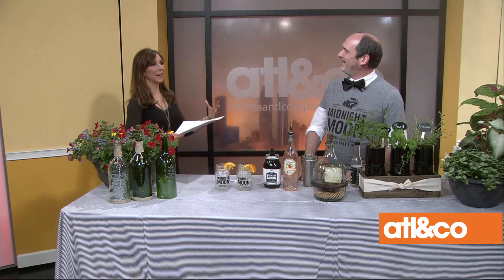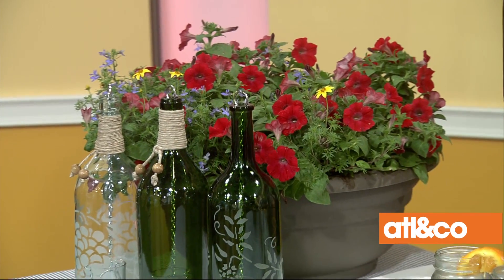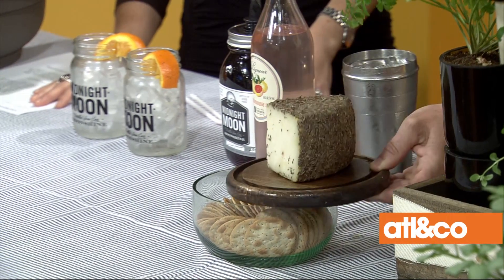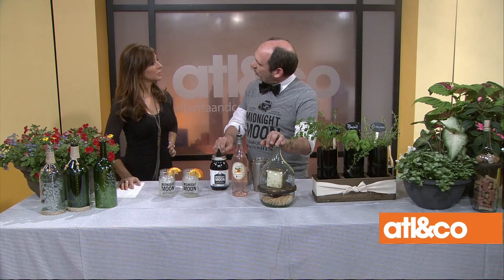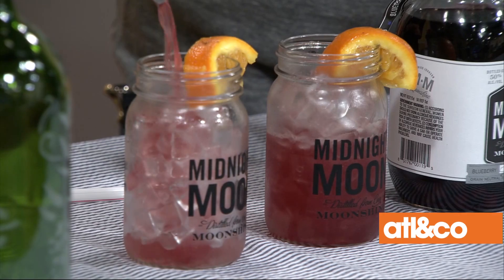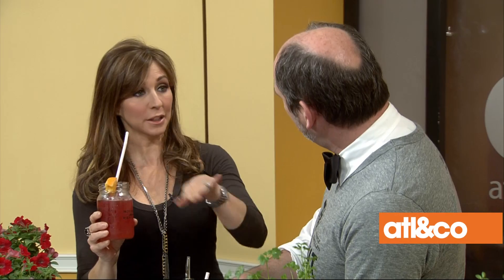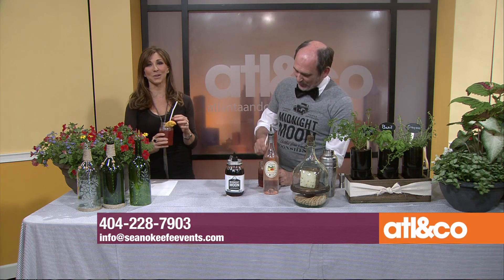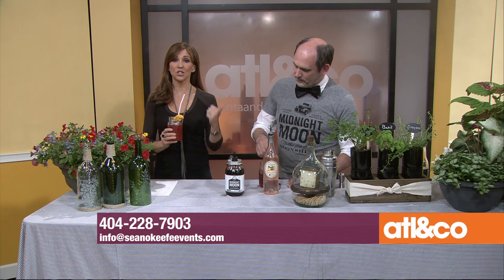Midnight Moon and Going Green Lanterns!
The 7th Annual Down Home Derby to benefit the Child Development Association is quickly approaching and our friends at Midnight Moon Moonshine and Going Green Lanterns are coming together to make it happen for this wonderful organization.